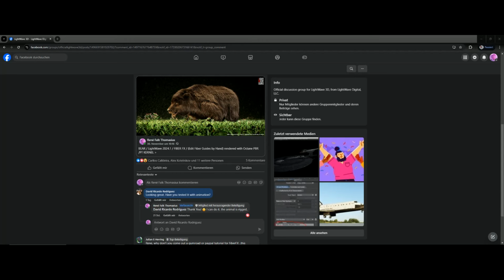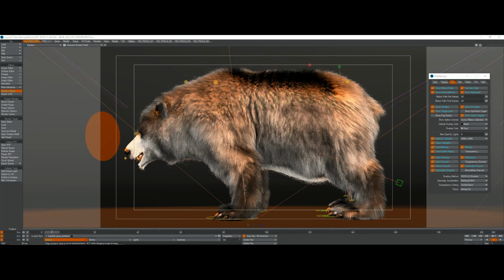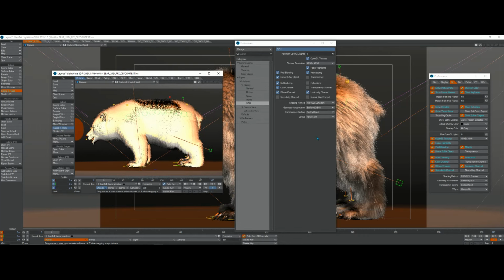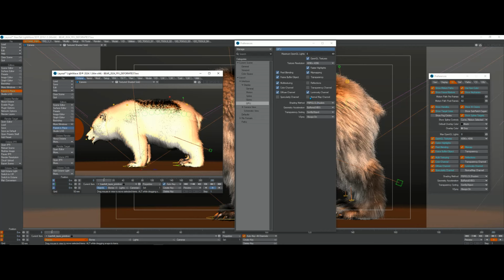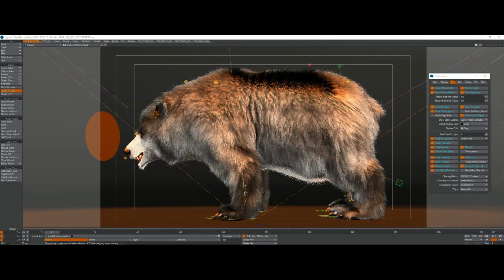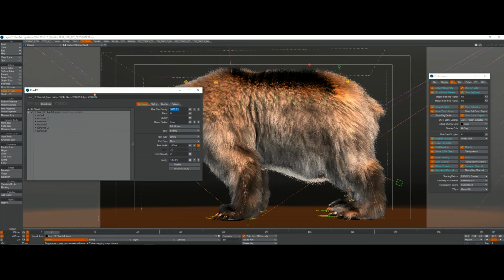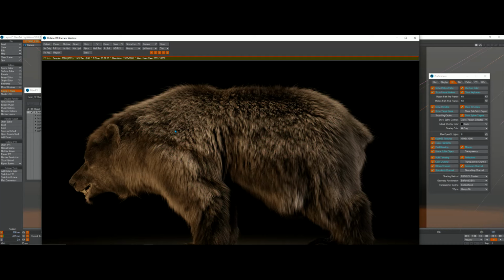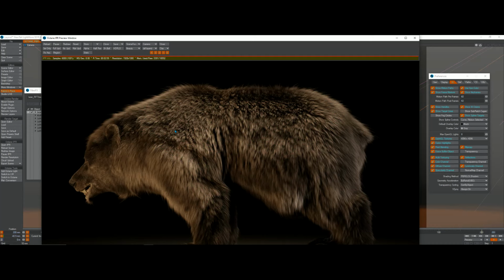LIGHTWAVE / FIBER FX / @ LW Developer :)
behind the scenes for anyone interested.